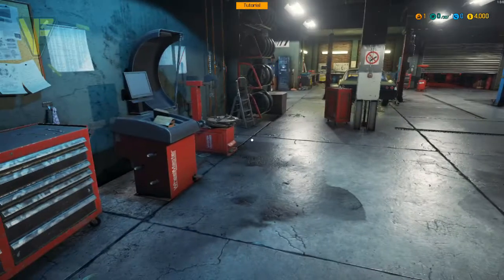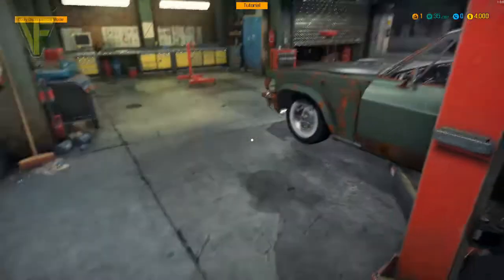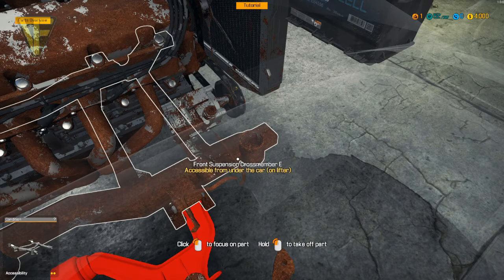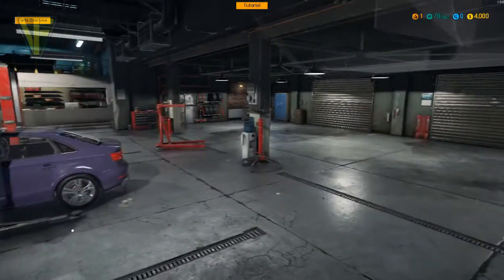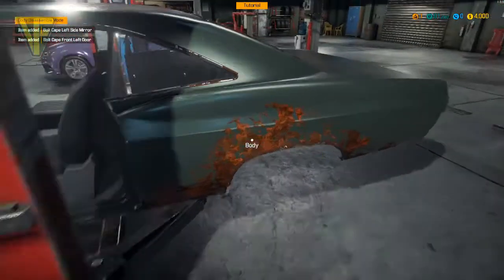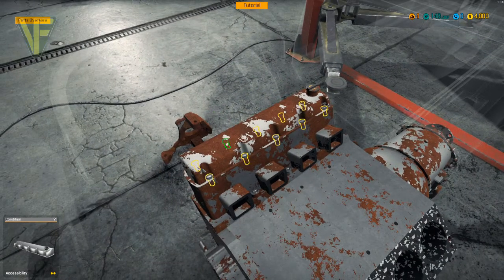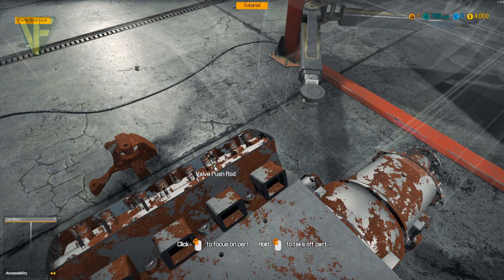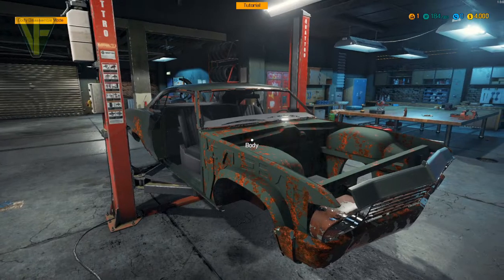Let's Play Car Mechanic Simulator 2018 - Episode 1: I Don't Know What I'm Doing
In this episode of Let's Play Car Mechanic Simulator 2018 on I get started in the game, but don't really know what I should be doing, so decide to disassemble a car...